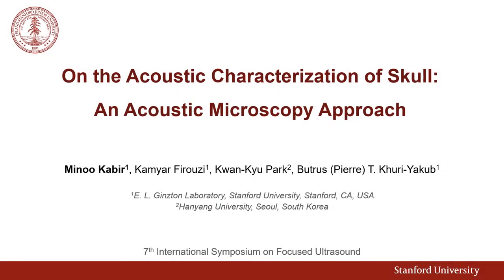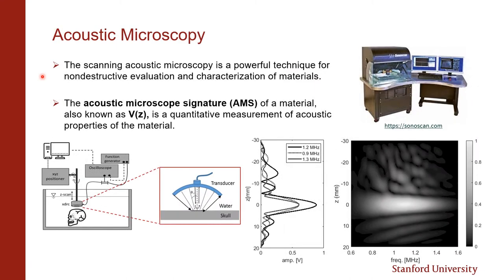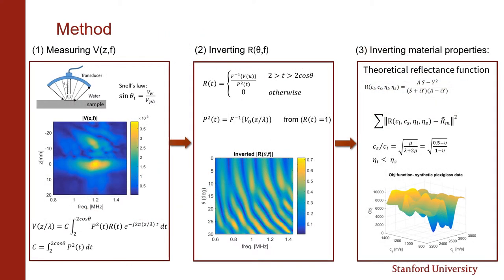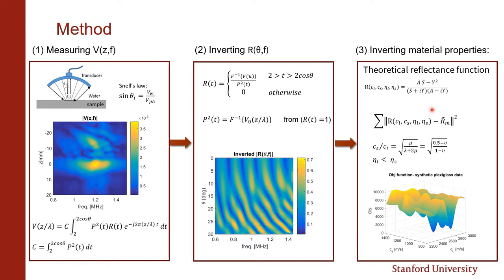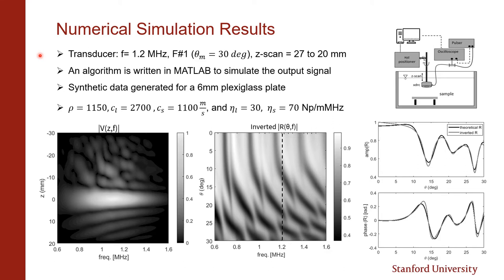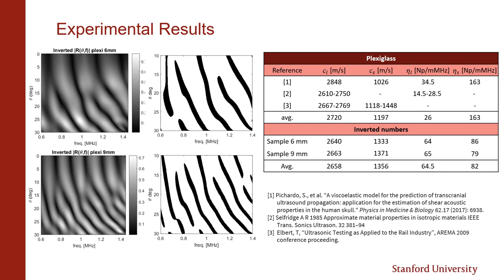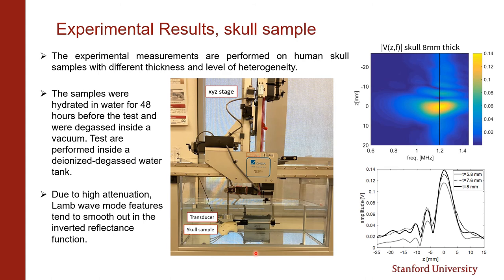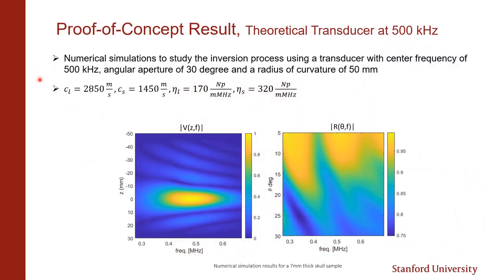Kabir - On the Acoustic Characterization of Skull: An Acoustic Microscopy Approach (Poster) (2020)